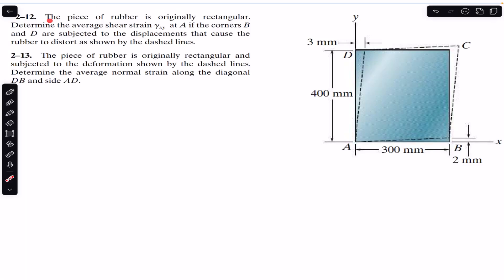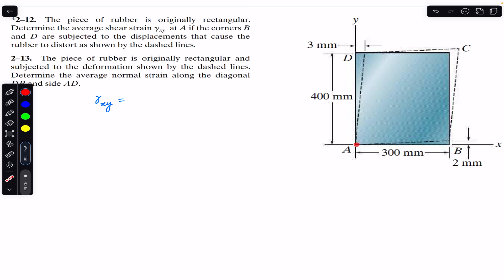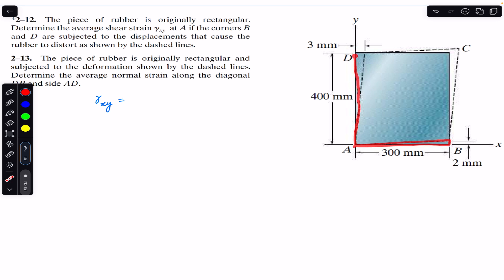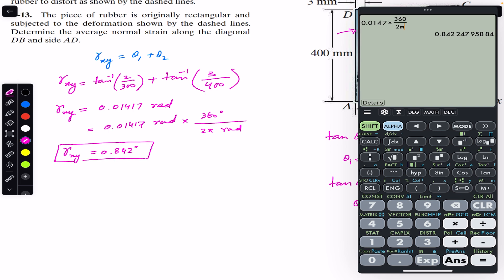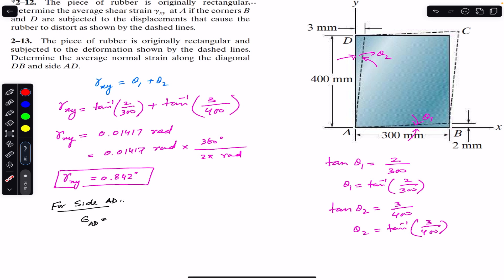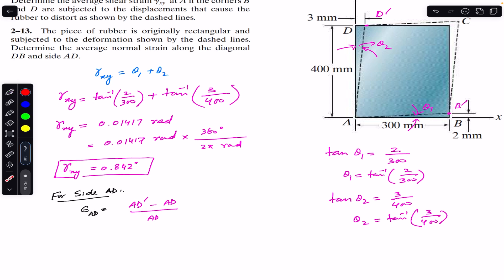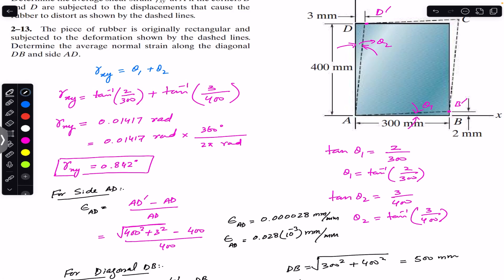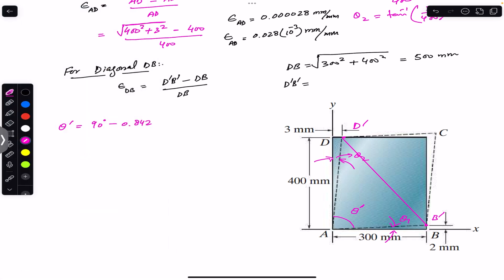Determine the average shear strain at A. Mechanics of Materials | Engineers Academy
Chapter 2
Strain

*2-12. The piece of rubber is originally rectangular.
Determine the average shear strain Yxy at A if the corners B and D are subjected to the displacements that cause the rubber to distort as shown by the dashed lines.

2-13. The piece of rubber is originally rectangular and subjected to the deformation shown by the dashed lines.
Determine the average normal strain along the diagonal
DB and side AD.

Hibbeler Statics
Engineers Academy
Engineer4free
finalanswer
internal forces
Hibbeler statics
Shear force,
bending moment